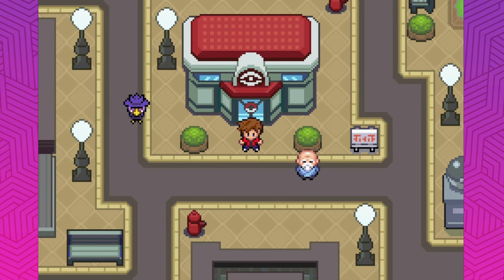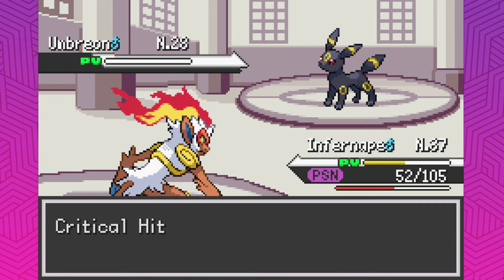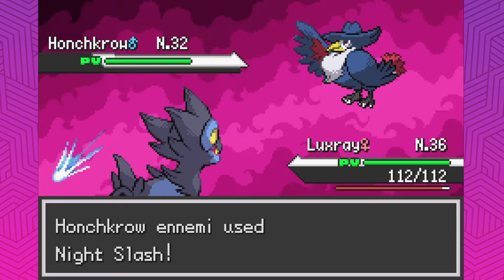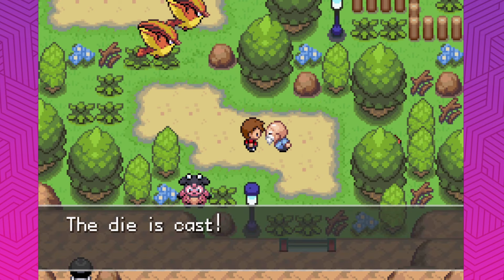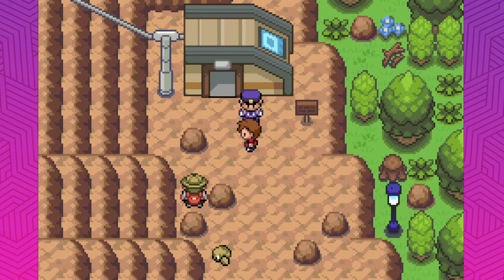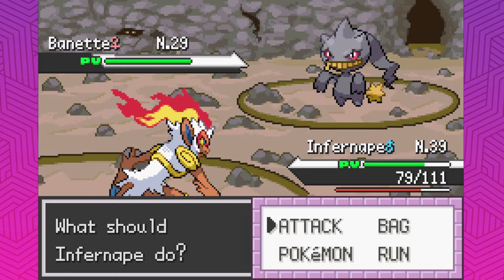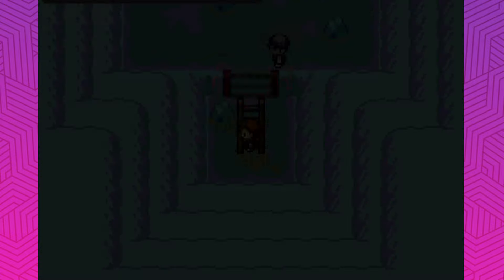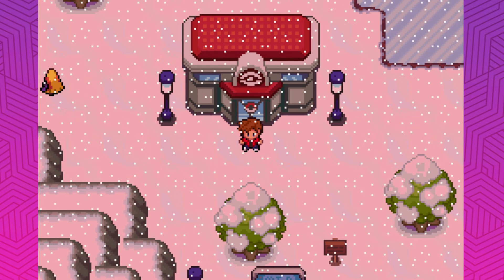Pokemon Purple Shine Part 6 FLYING COURSE Gameplay Walkthrough